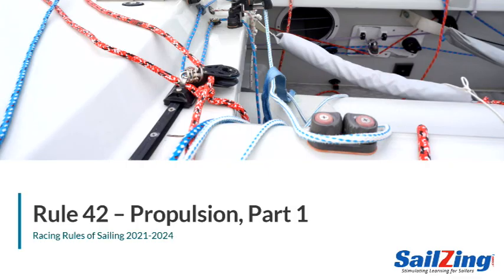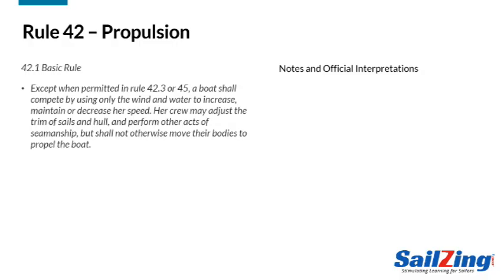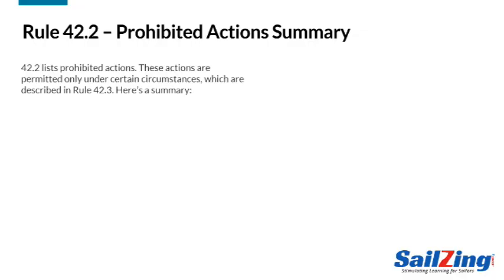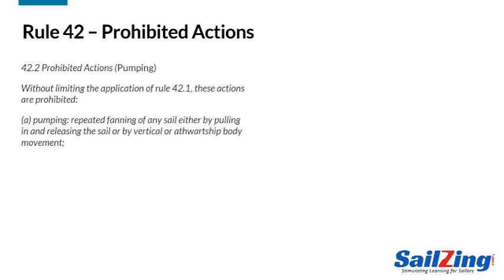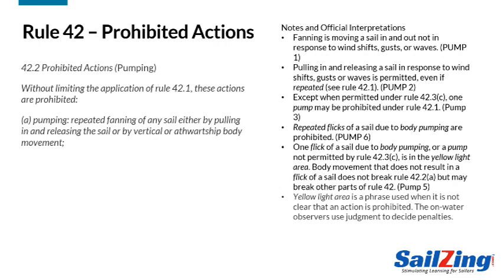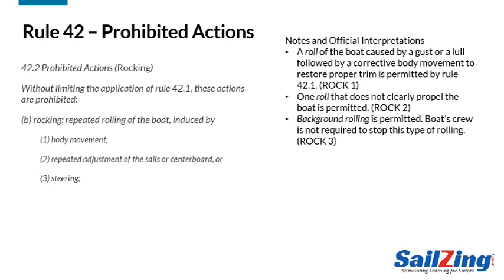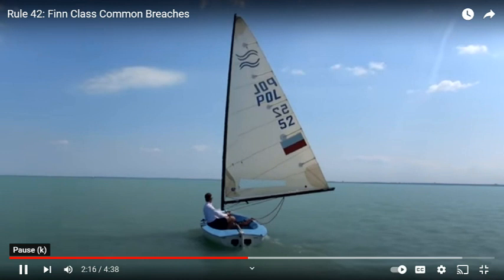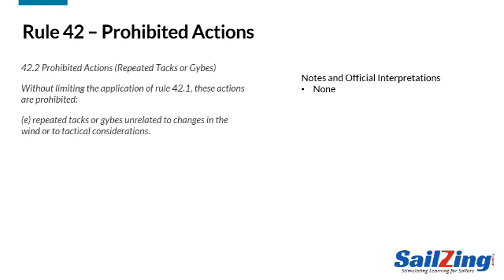Rule 42 part 1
Explains Rule 42, Propulsion, with interpretations and video examples. Part 1 Covers Rules 42.1 (basic rule) and 42.2 (prohibited actions). See part 2 for Rule 42.3 (exceptions)